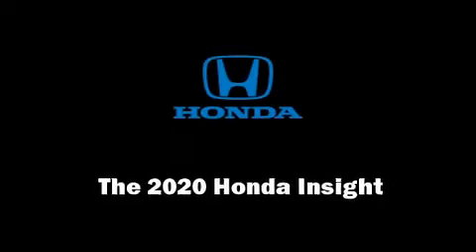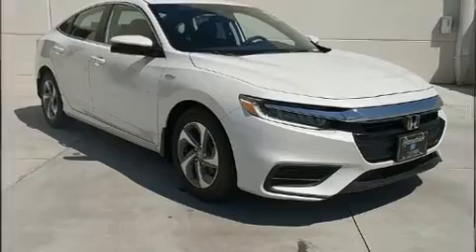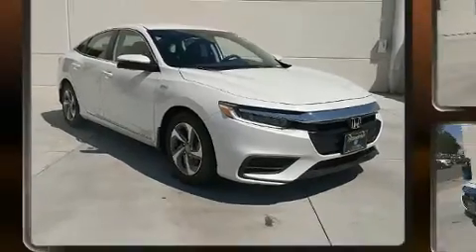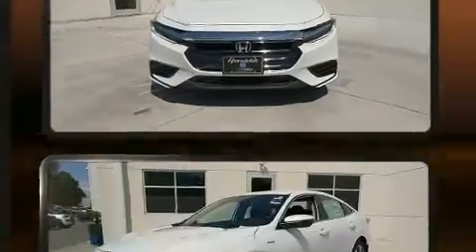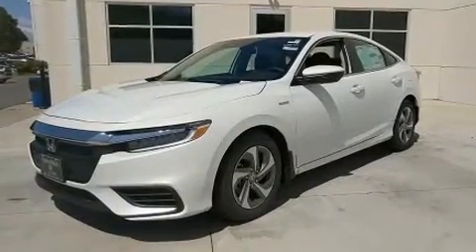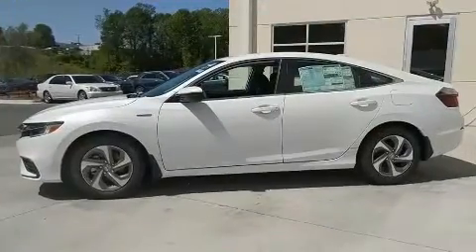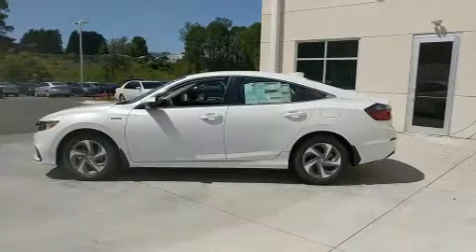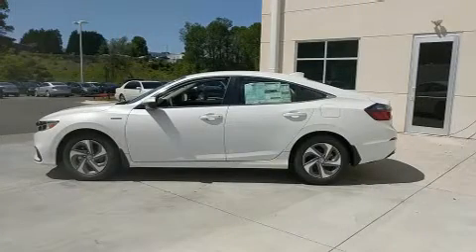2020 Honda Insight EX in Charlotte, NC 28273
Hendrick Honda
8901 South Blvd

Sensibility and practicality define the 2020 Honda Insight. Smooth gearshifts are achieved thanks to the efficient 4 cylinder engine, and for added security, dynamic Stability Control supplements the drivetrain. This model accommodates 5 passengers comfortably, and provides features such as: a trip computer, air conditioning, tilt steering wheel, power windows, remote keyless entry, cruise control, and a split folding rear seat. Audio features include an AM/FM radio, and 8 speakers, providing excellent sound throughout the cabin. Side curtain airbags deploy in extreme circumstances, shielding you and your passengers from collision forces. Our sales reps are knowledgeable and professional. We'd be happy to answer any questions that you may have. Come on in and take a test drive!